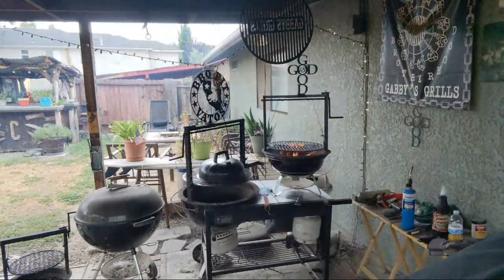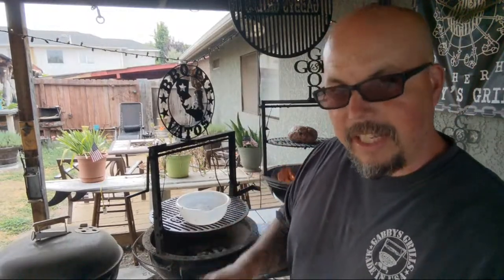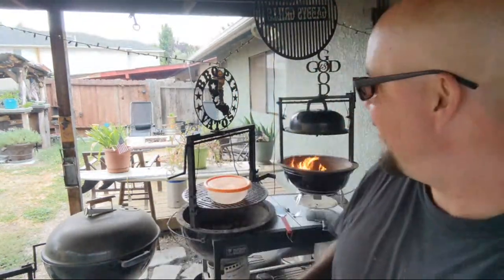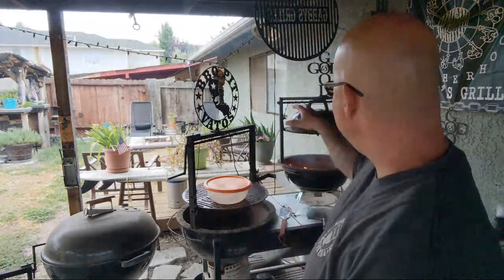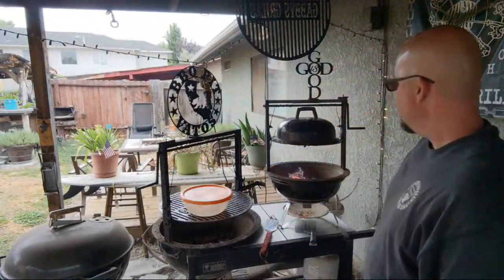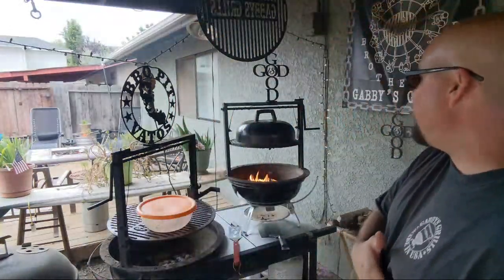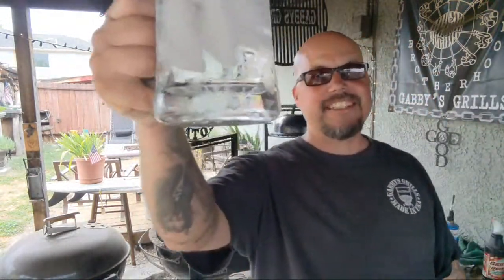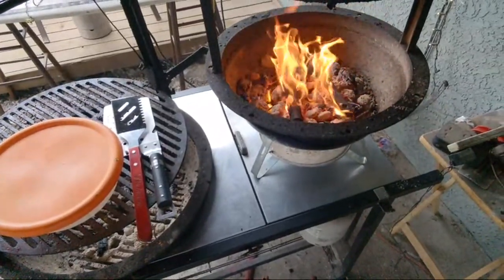Mexican Style Meatloaf. On The Gabby's Grills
Let's make Mexican style meatloaf on the Gabby's grills Santa Maria BBQ. All on a Weber smoky jumbo Joe. Check us out Gabby's grills.com